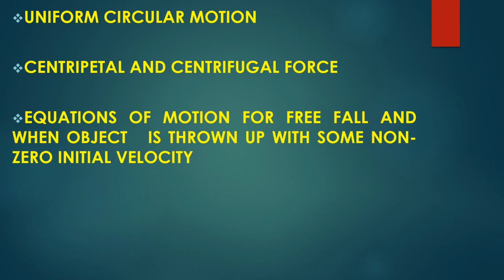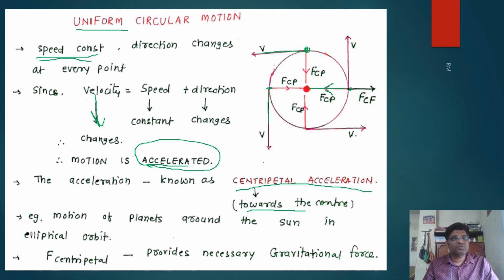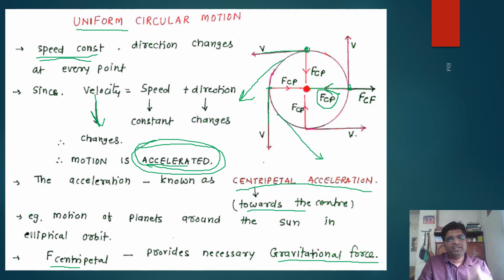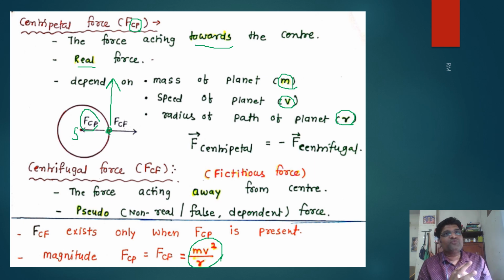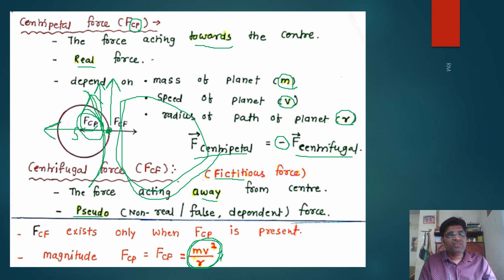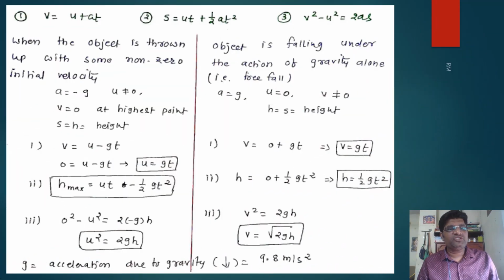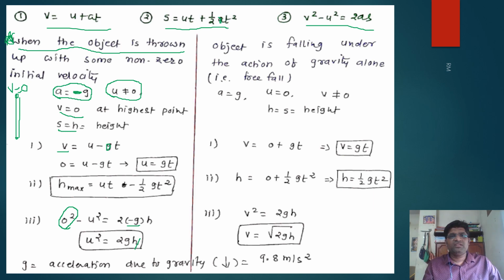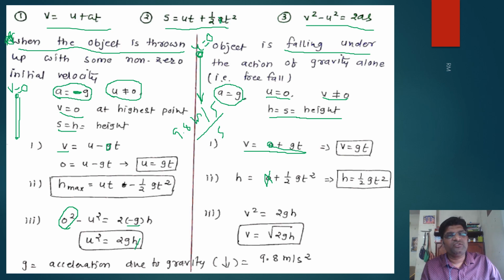IX Physics Uniform Circular Motion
Centripetal and Centrifugal force

Equations of motion for free fall and when object   is thrown up with some non-zero initial velocity